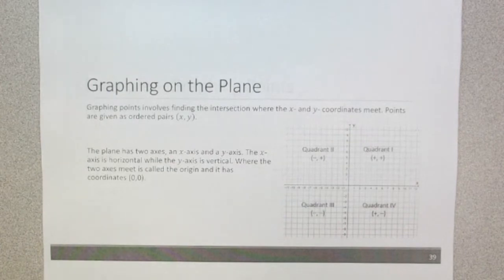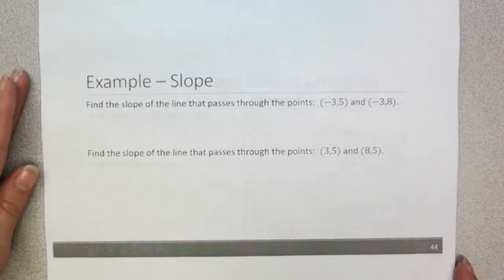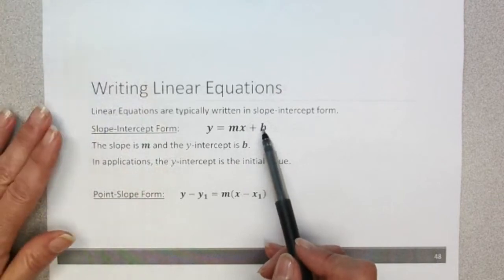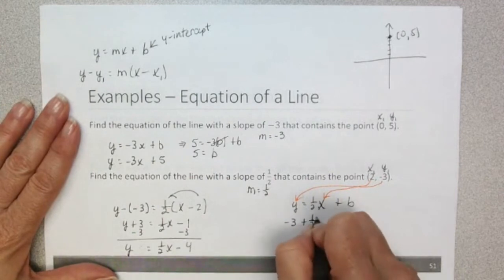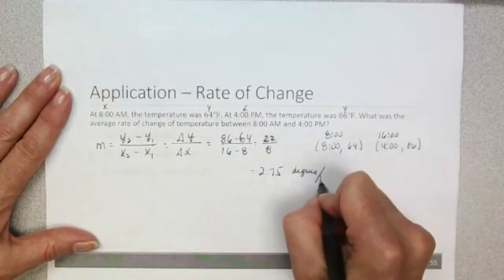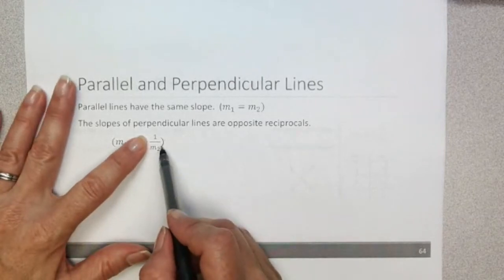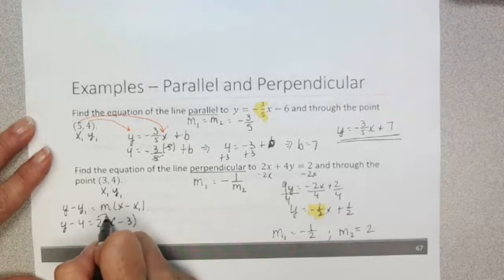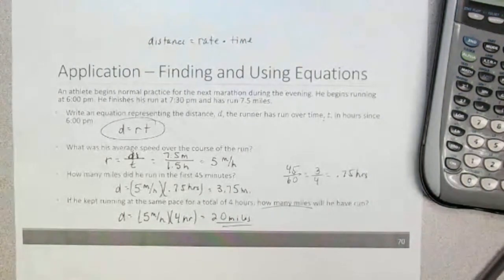Linear Equations Two Var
Unit 1 - Linear Equations in Two Variables Lexture